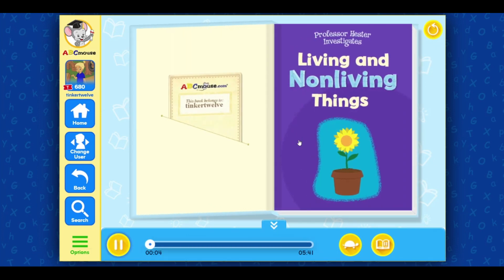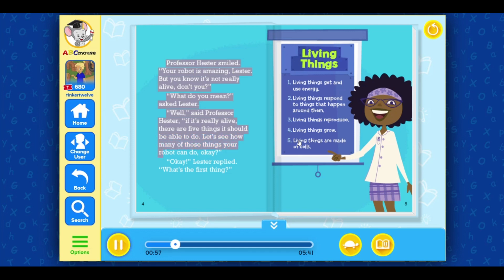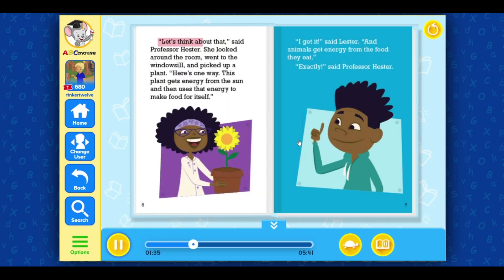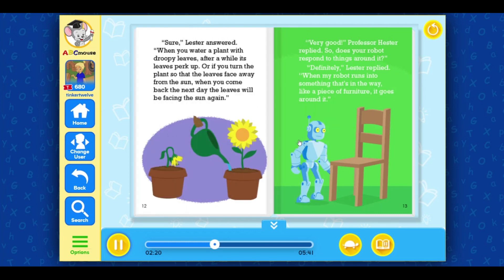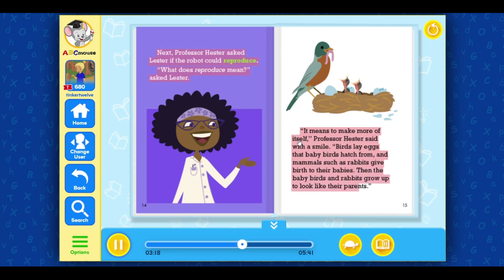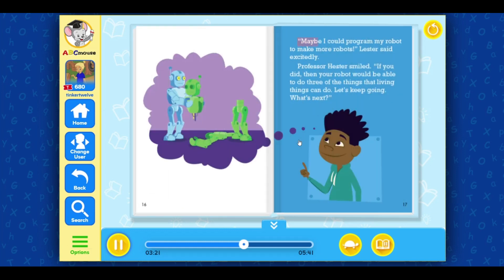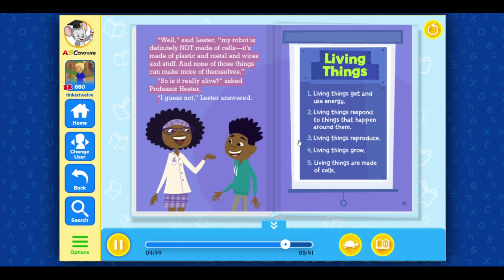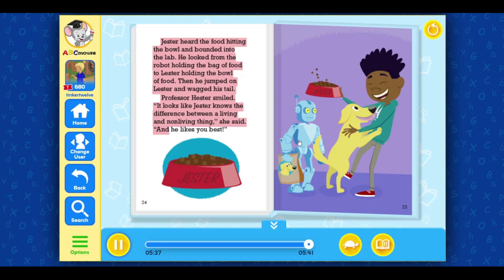ABC Mouse 048 -Level 9 Lesson 20 - Living and Non Living Things